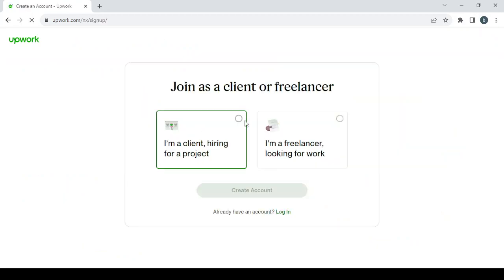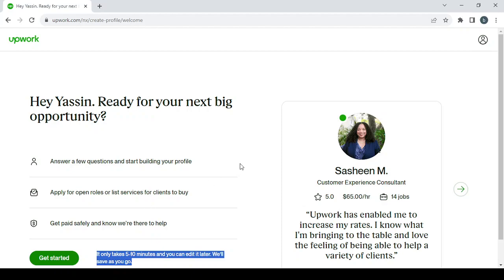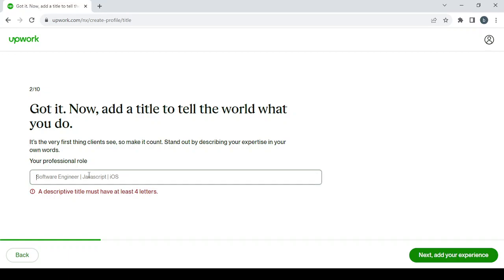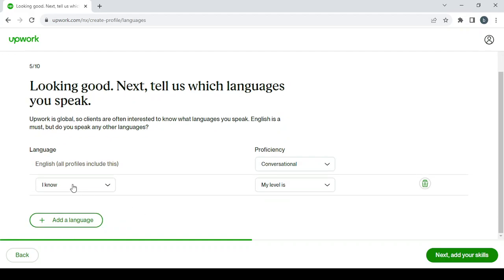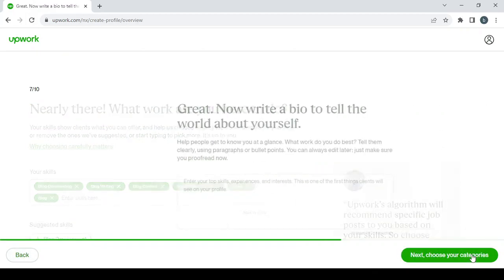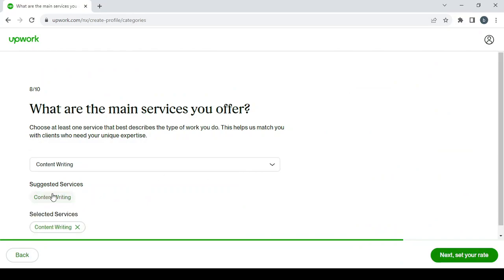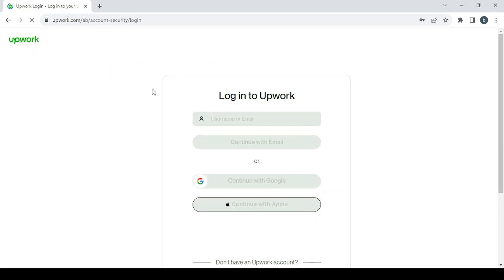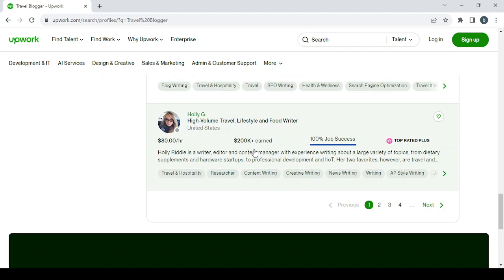How to Make Money on Upwork as a Travel Blogger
in this video we discuss :

Explore the exciting world of freelance travel blogging and learn how to transform your passion into a lucrative income on Upwork. In this video, we'll guide you through the steps to create a compelling Upwork profile, secure high-paying travel blogging projects, and build a successful freelance career sharing your adventures. Whether you're a seasoned travel blogger or just starting out, discover how to leverage your storytelling skills, attract clients, and stand out in the competitive marketplace. Don't miss this opportunity to monetize your travel experiences and turn your wanderlust into a thriving online business!